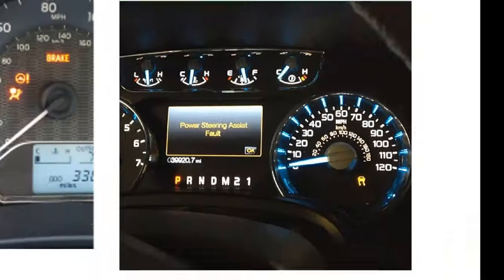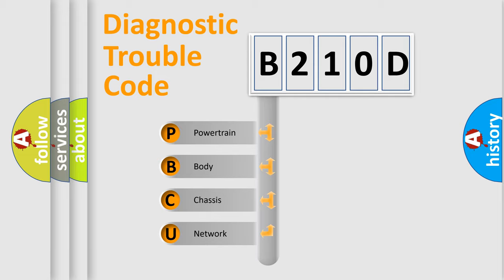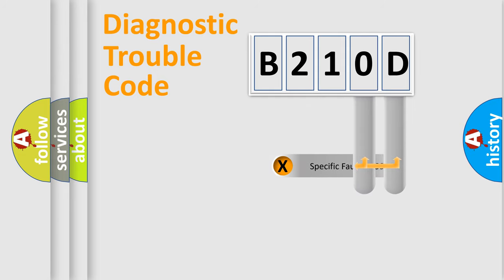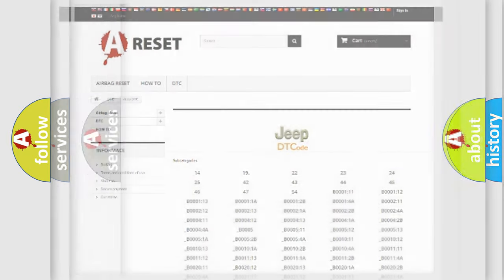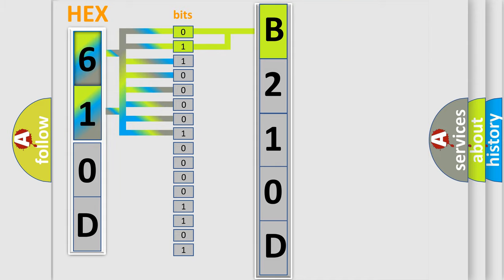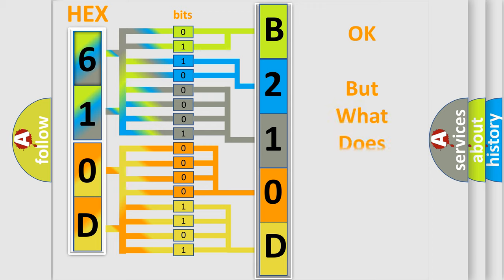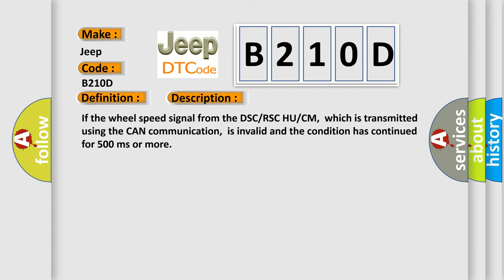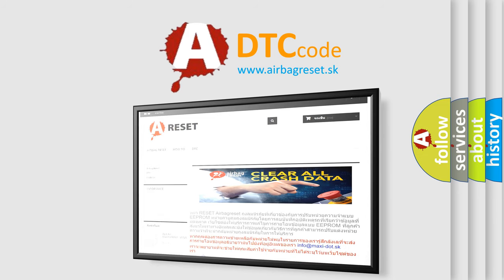DTC Jeep B210D Short Explanation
Contents:
0:21 Basic DTC analysis according to OBD2 protocol standard.
1:48 Insight into programming
2:58 A diagnostically understandable description of the Diagnostic Trouble Code
3:05 Basic error definition

Make:
Jeep
Code:
B210D
Definition:
Invalid Data Received From DSC or RSC HU or CM (Wheel Speed)
Description:
If the wheel speed signal from the DSC or RSC HU or CM,which is transmitted using the CAN communication,is invalid and the condition has continued for 500 ms or more
Cause:
 DSC or RSC HU or CM malfunction TCM malfunction